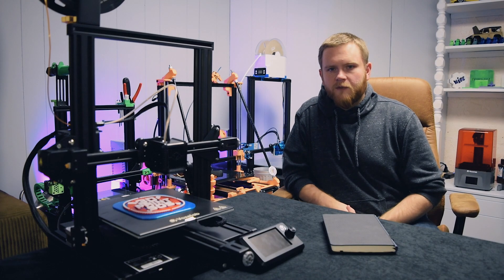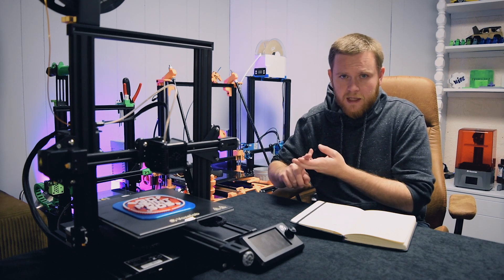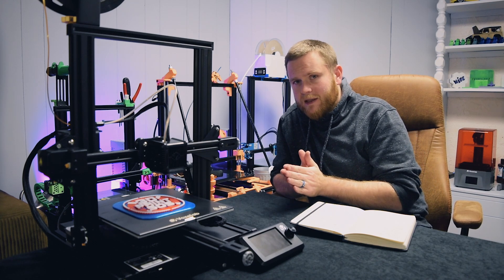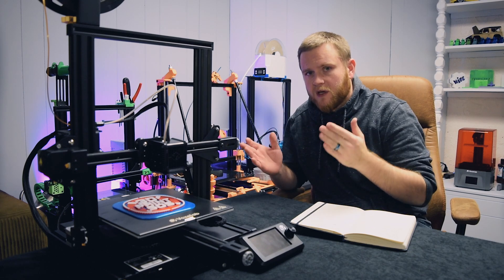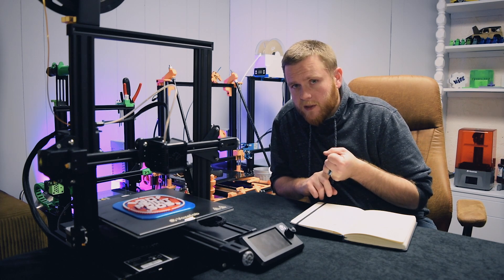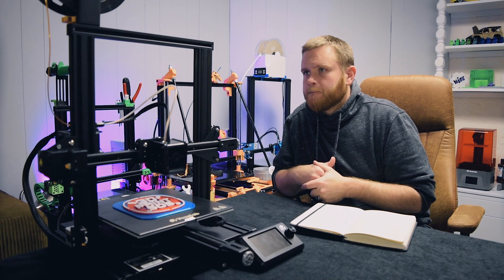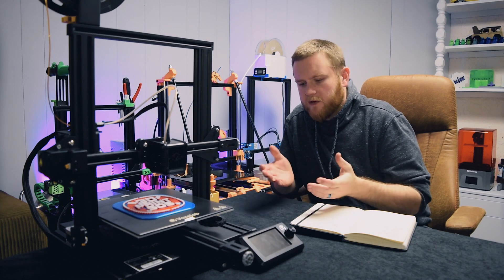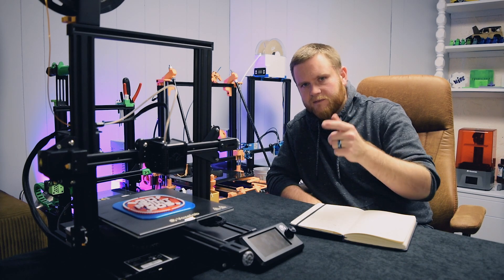Top 5 Frequently Asked Questions about the Voxelab Aquila 3D Printer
You guys have been asking lots of great questions and in this video I address the top 5 that have been asked in the comments, on my Instagram, and even email. Hope this helps shed some light on what others in the community are wondering about this printer.